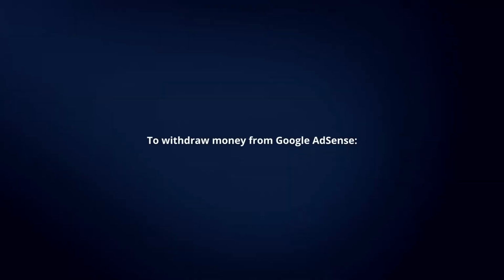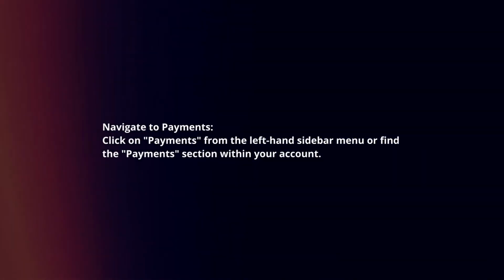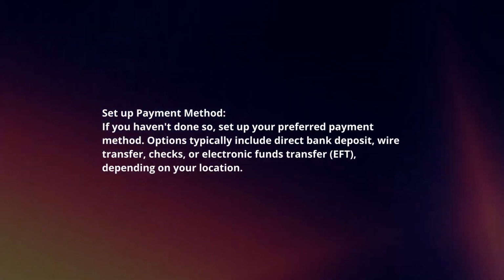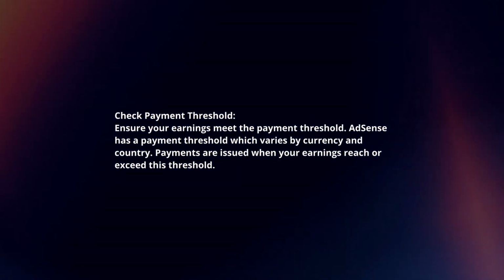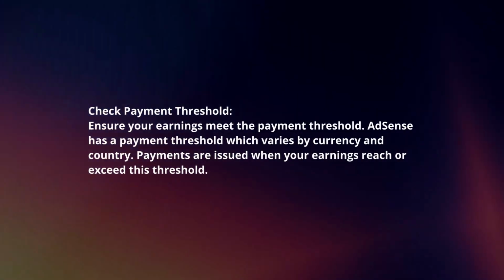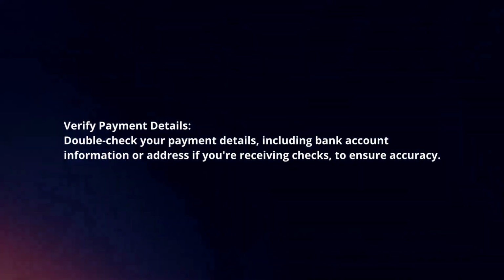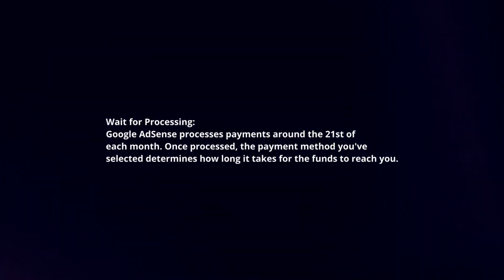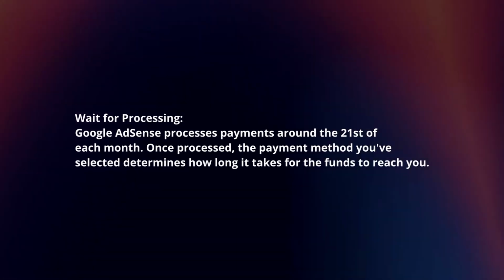How To Withdraw Money From Google AdSense In 2024?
In this video I will explain How You Can Withdraw Money From Google AdSense In 2024.